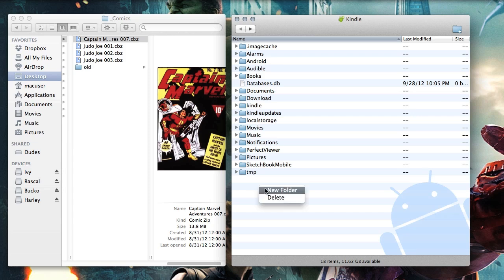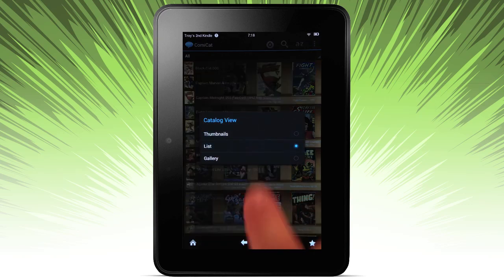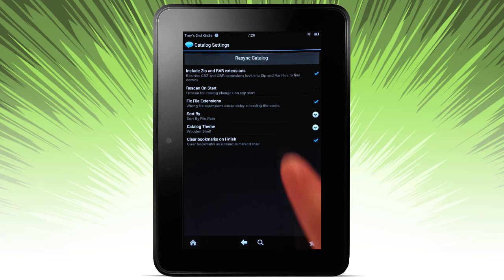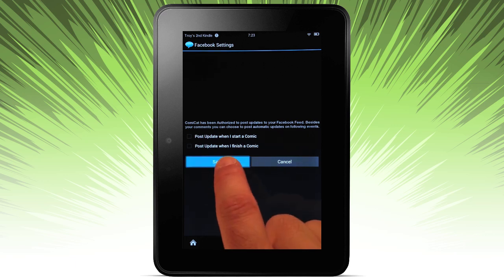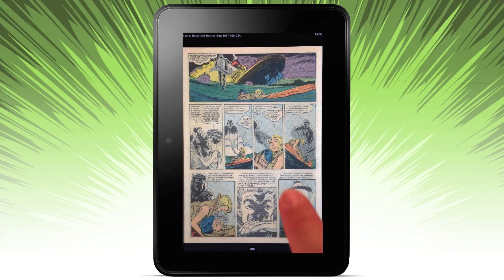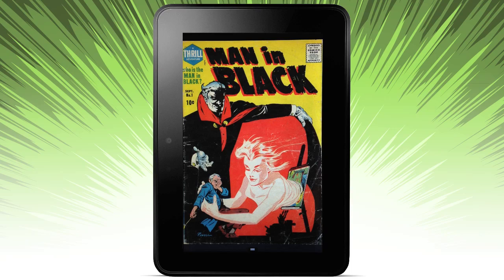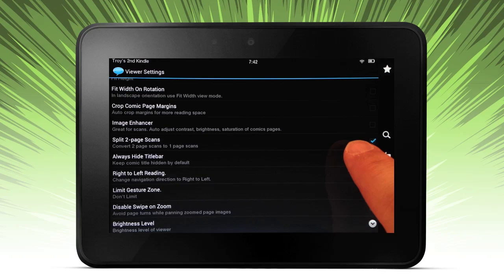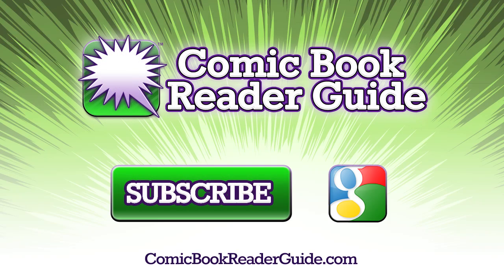ComiCat on Kindle Fire HD - Extended Review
0:00 - Loading files on Kindle Fire HD
0:42 - Downloading ComiCat from App Store
1:28 - First Time Set Up
2:51 - Settings
5:10 - Facebook Settings
6:10 - Dropbox Settings
7:39 - Reading Comics in Portrait Orientation
10:17 - Image Enhancer
10:51 - Navigating & Reading Comics in Landscape Orientation